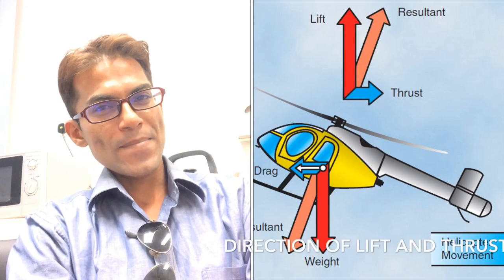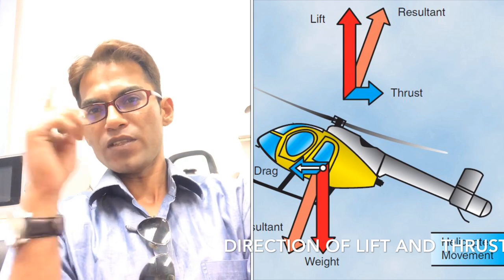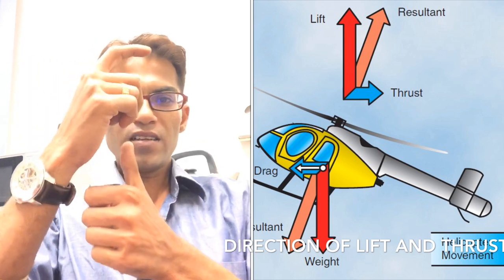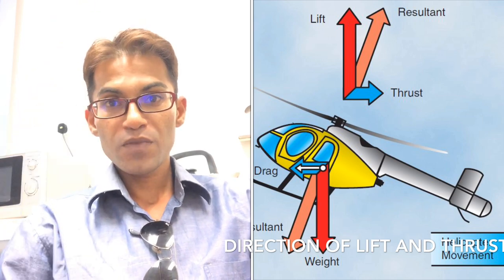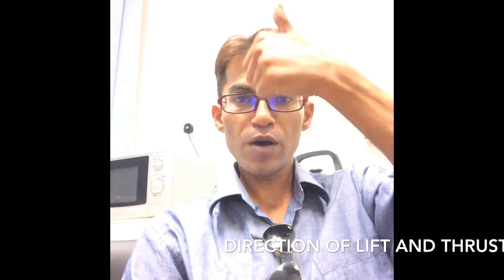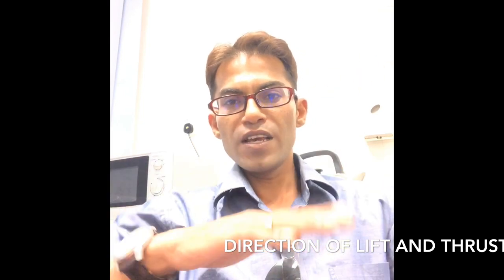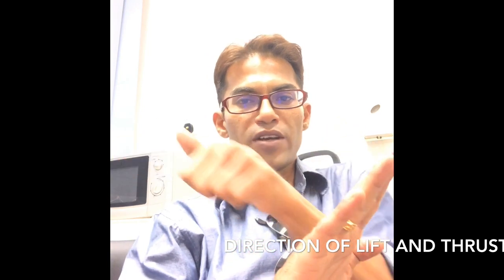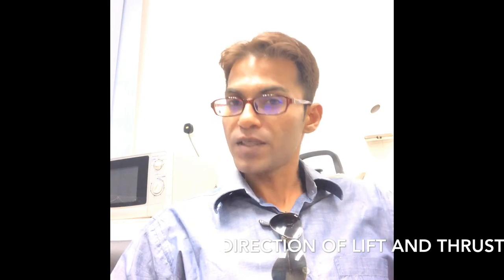Helicopter aerodynamics made easy 2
Aviation 16